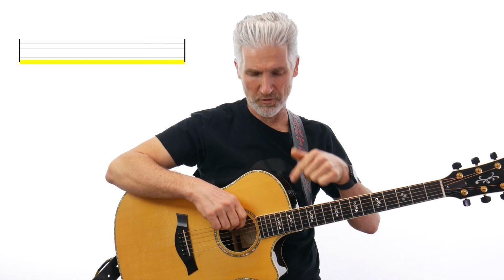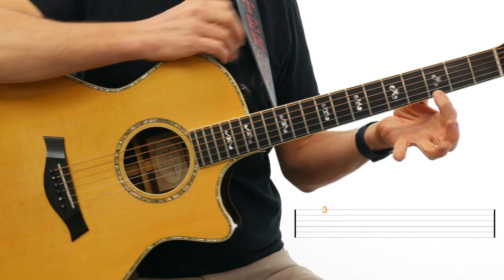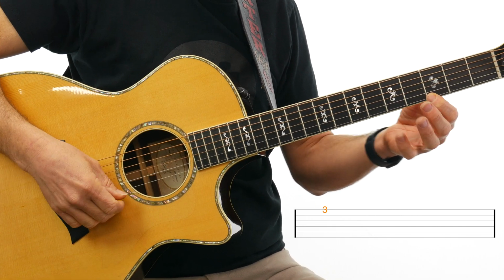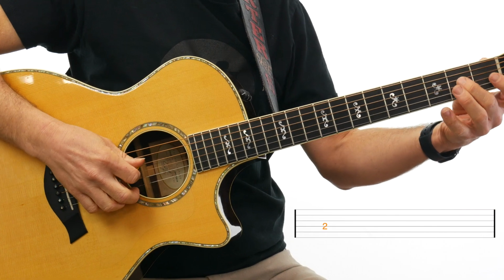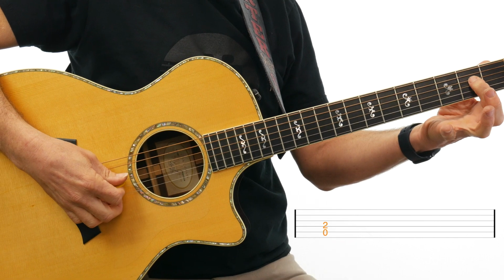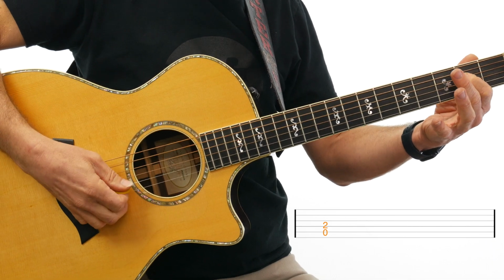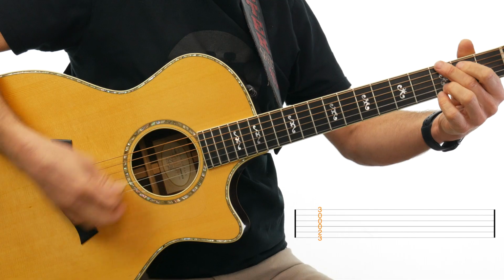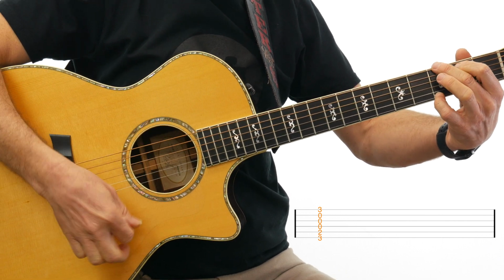Learn How To Read TAB On The Guitar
Want to learn how to read music to play guitar? Check our Music Reading Course

We upload all 4K video as we try and give you the best possible quality so you can learn guitar.

Terry